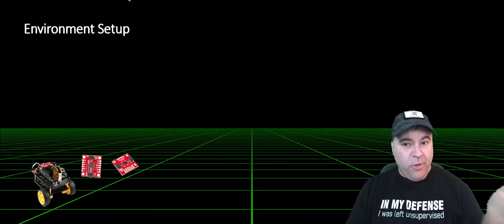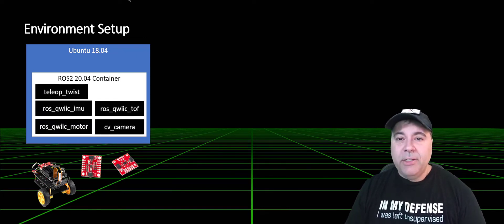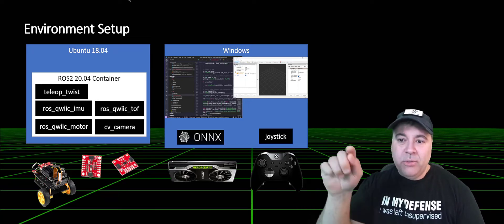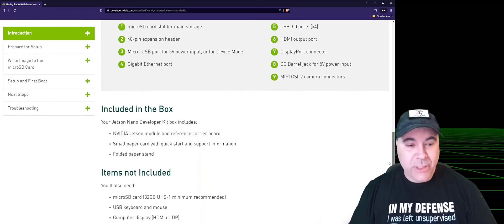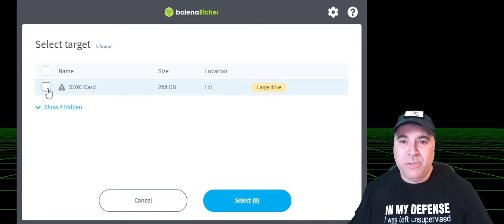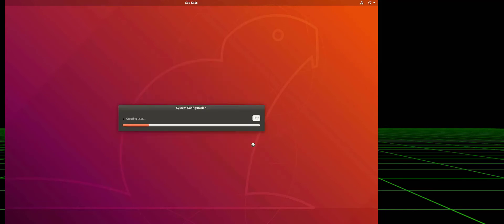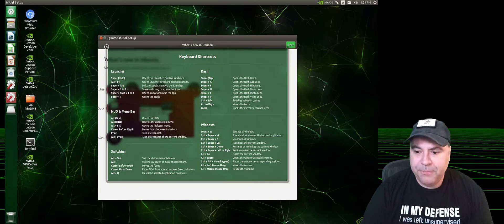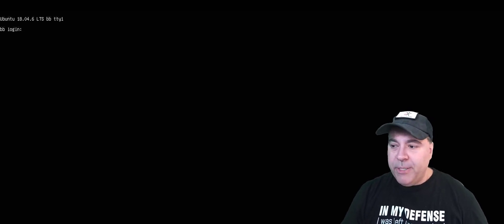Getting Started with ROS2 Navigation - Episode 3 - Jetson Nano Environment Setup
In this video, I share how I set up my environment for working with the Jetson Nano on the Sparkfun Jetbot and other robots.